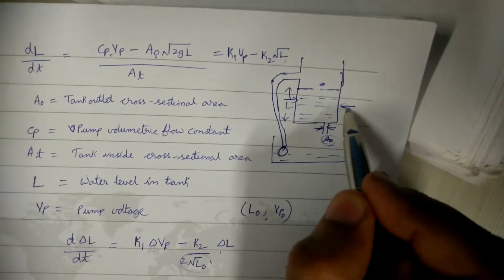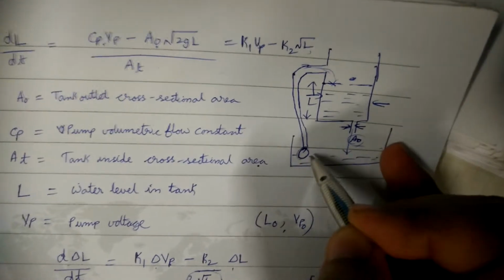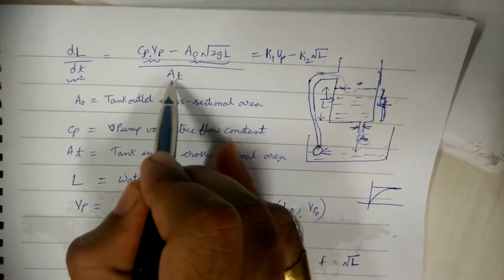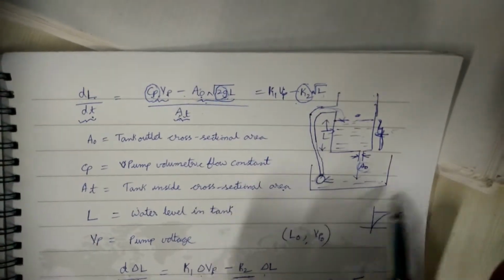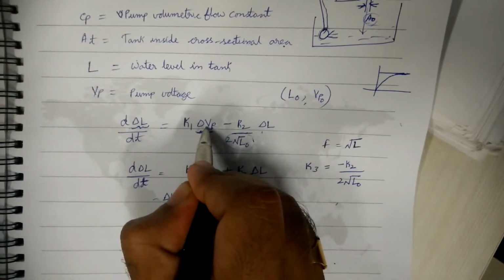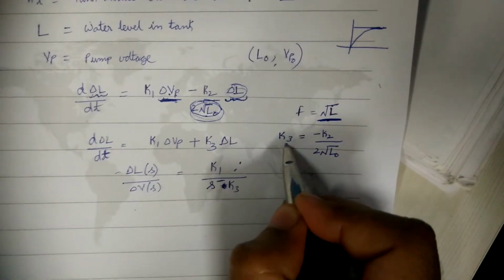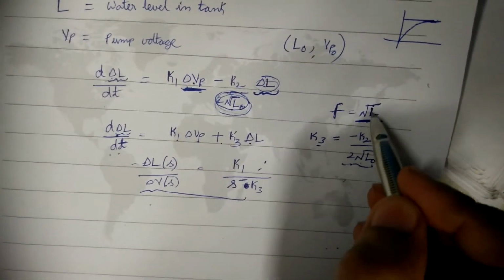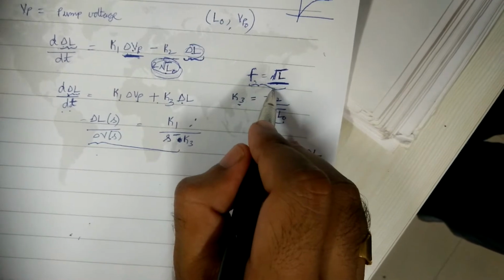Incremental transfer function of physical system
Incremental transfer function of single tank system---Liquid level control problem